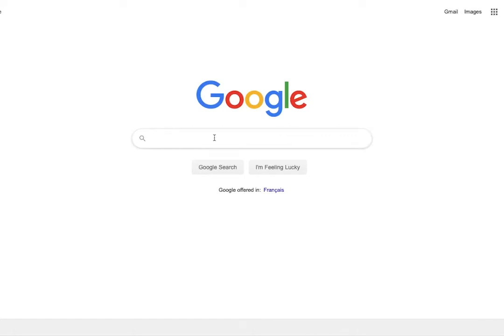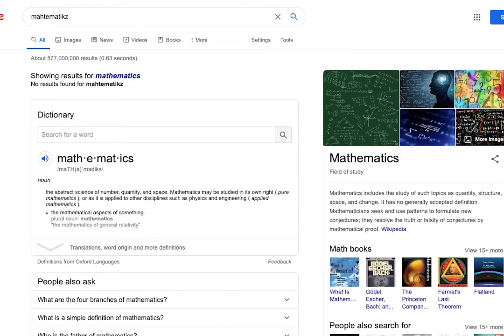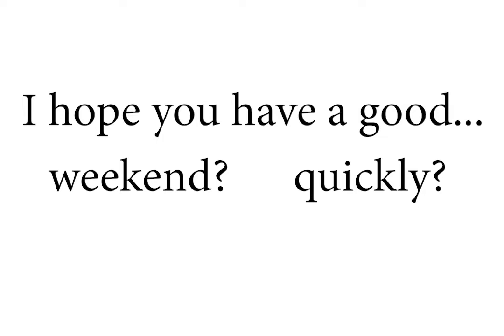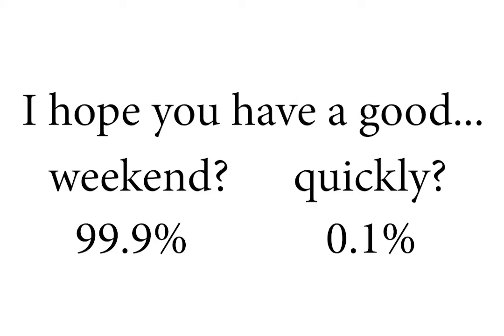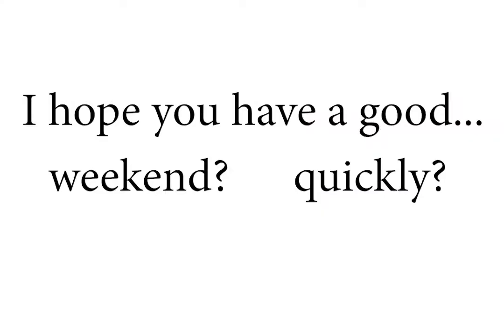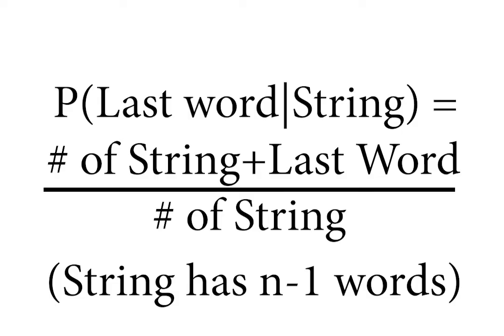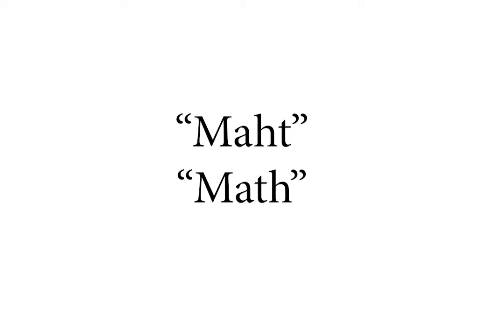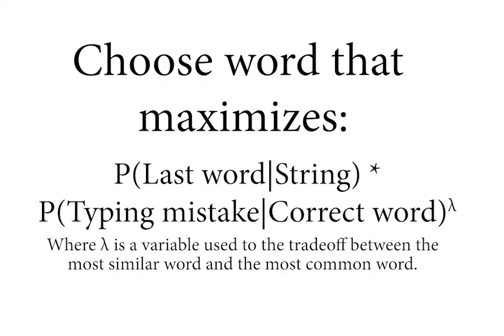Natural Language Processing | N-grams and Spelling and Grammar Correction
An introduction to natural language processing and n-grams, along with how to build a simple spelling or grammar corrector.
Like all other types of AI, natural language processing is just math. Unlike other types of AI, instead of being based on calculus, NLP is based on probability theory.